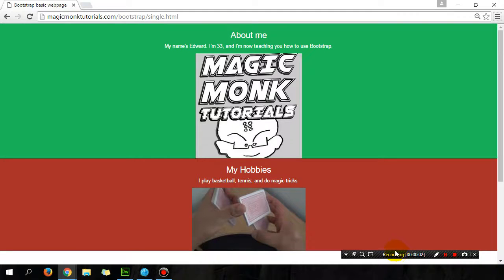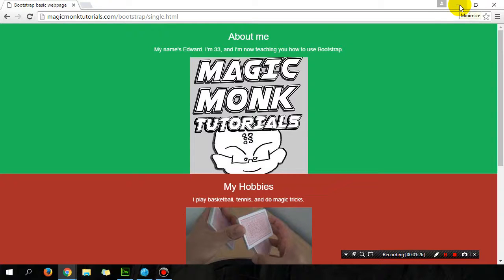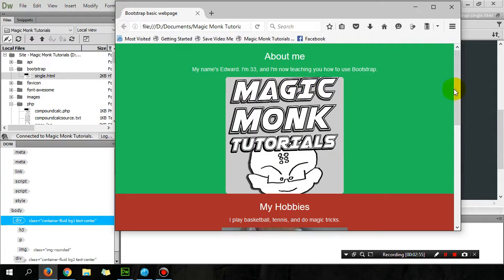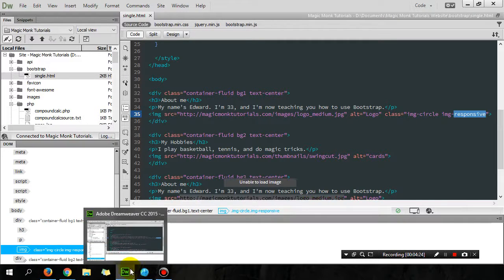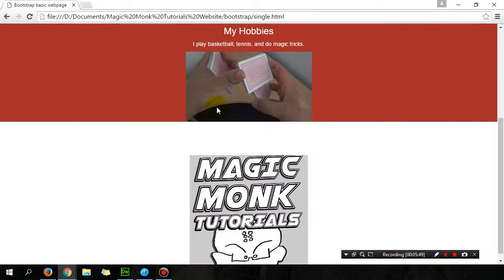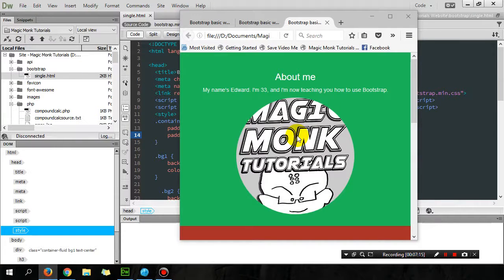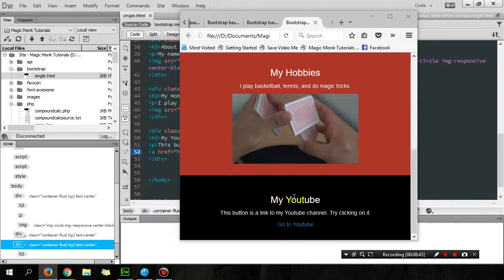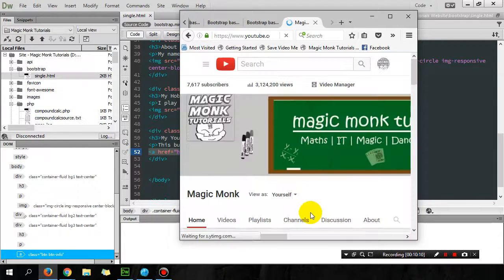Make a mobile responsive website with Bootstrap lesson 2 - images, buttons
In this lesson I change what the buttons and images look like on my one page layout.